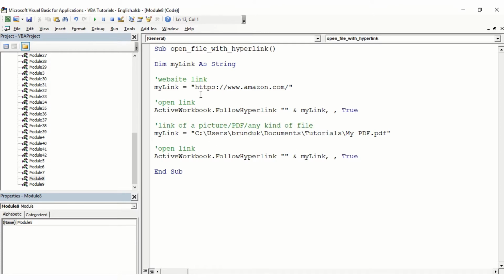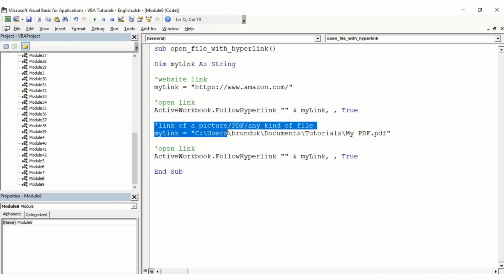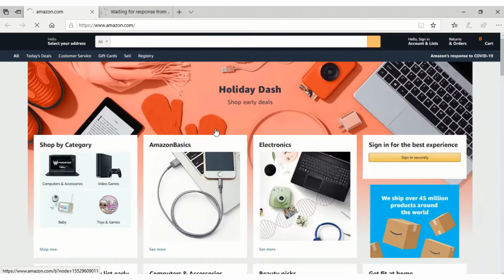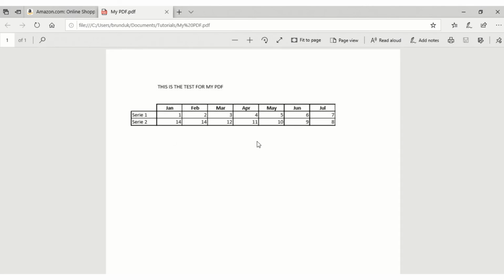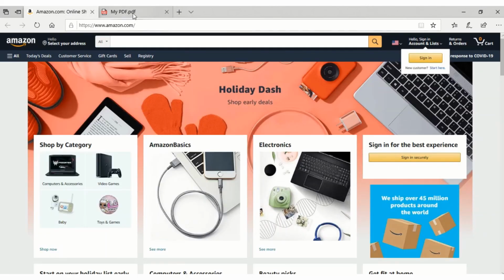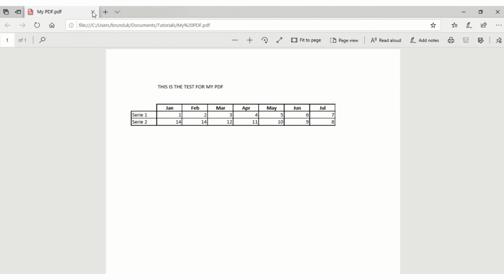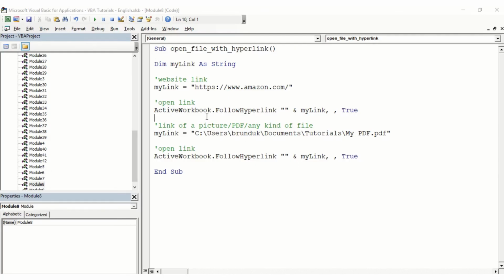VBA Open files with hyperlink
Open any file with the hyperlink function.

Code:
Sub open_file_with_hyperlink()

Dim myLink As String

'open link
ActiveWorkbook.FollowHyperlink "" & myLink, , True

'link of a picture/PDF/any kind of file
myLink = "C:\Users\brunduk\Documents\Tutorials\My PDF.pdf"

'open link
ActiveWorkbook.FollowHyperlink "" & myLink, , True

End Sub
For watching my videos,
Your shares

ONLINE COURSES
Find all the news and links of my online courses on my

MERCI
De regarder mes vidéos,
Pour vos partages
Et vos commentaires !

RENDEZ-VOUS SUR MON SITE INTERNET

Retrouvez y :
- Des fichiers Excel à télécharger gratuitement
- Mes formules clés en main sur Excel avec des fichiers prêts à l'emploi
- Mes services de Consultant Optimisation, Performance et Génération d'idées

AUTRES RESSOURCES EN LIGNE
- Livres publiés
- Cours en ligne sur Udemy :

Suivez toutes les actualités sur mon site internet directement.

DES QUESTIONS ?